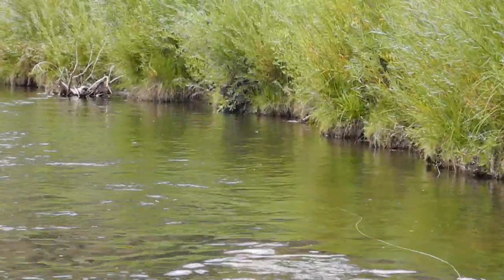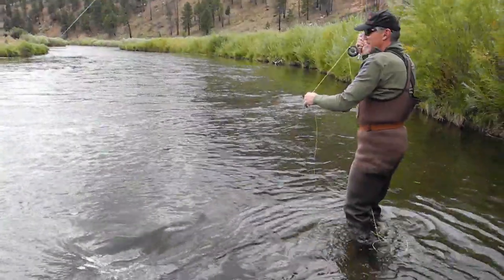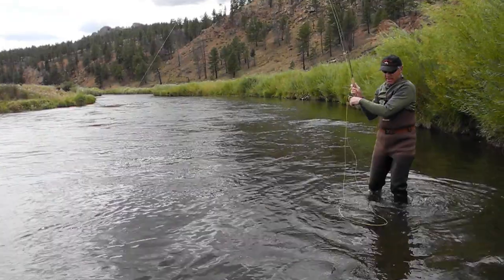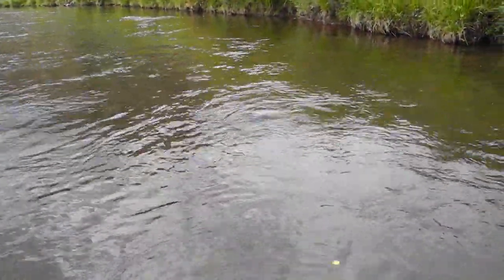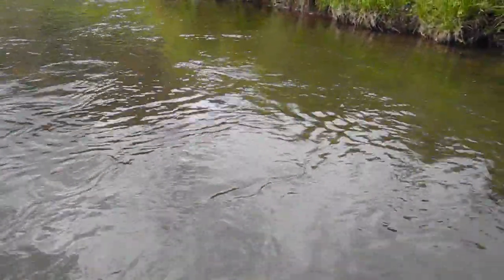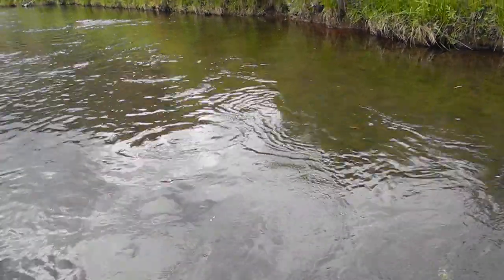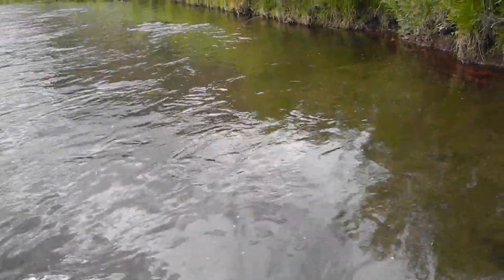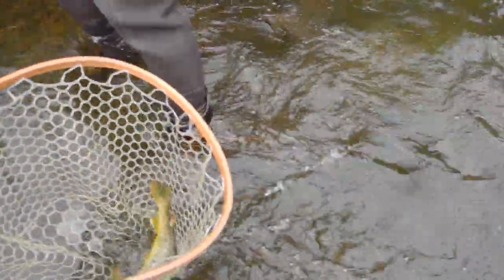Deckers Dry Fly Fishing | Fishing Dries on the South Platte River